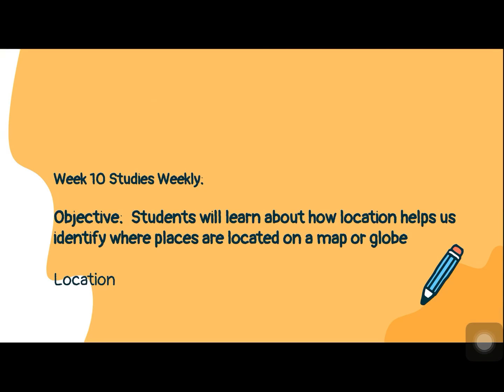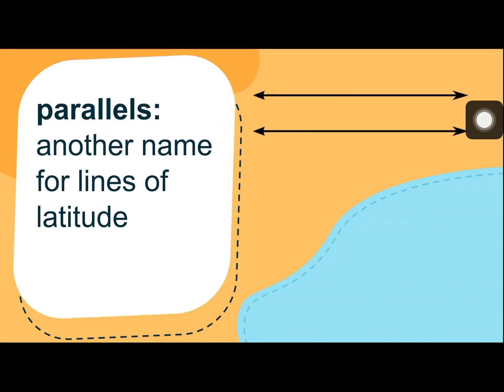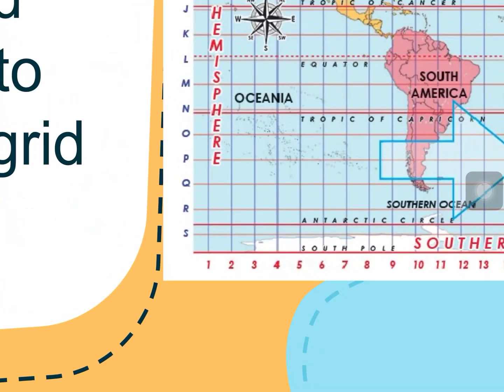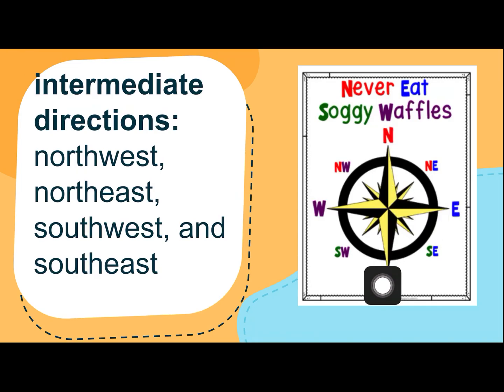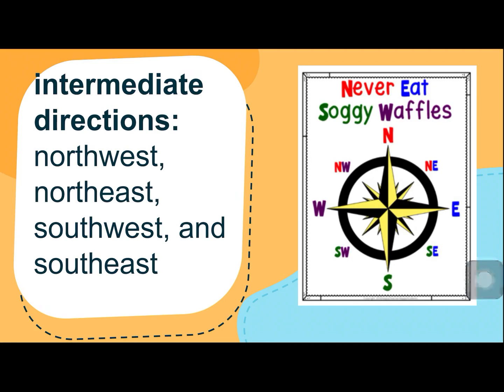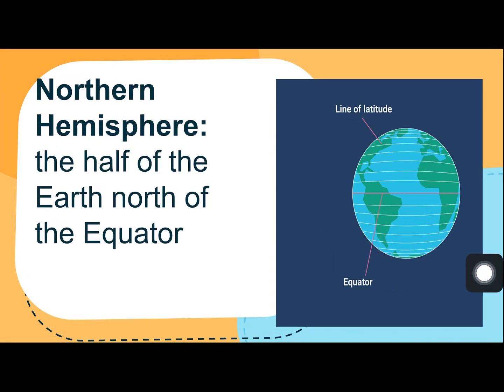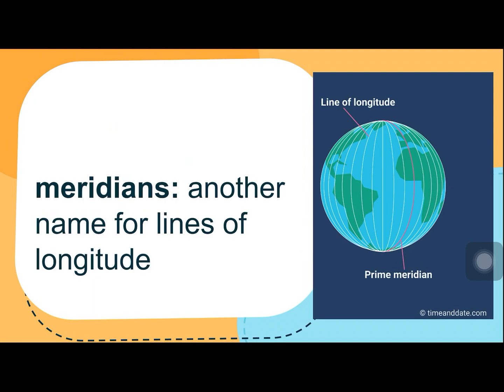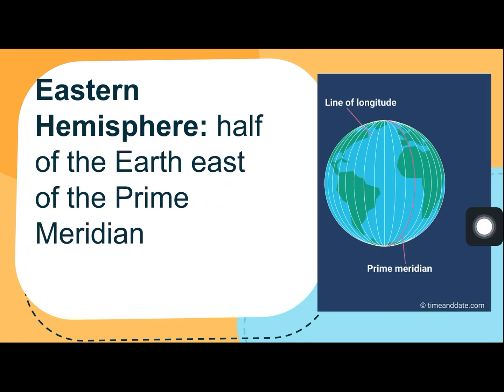Tuesday, January 19